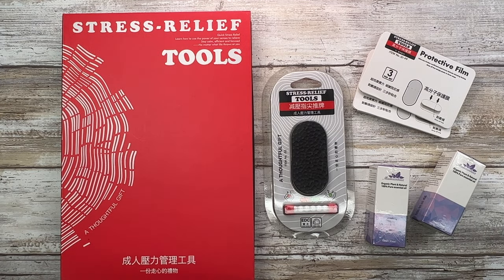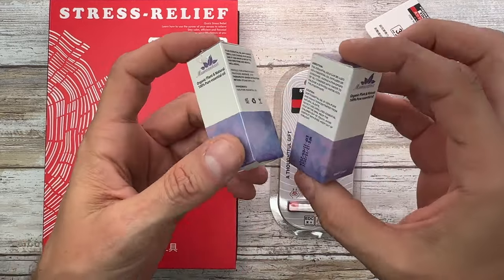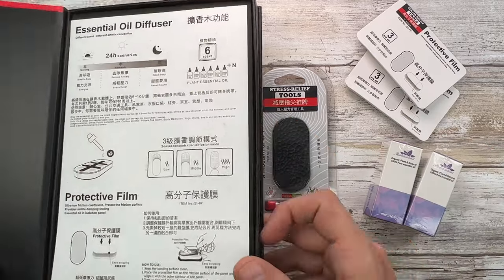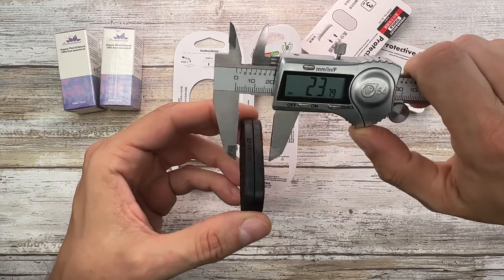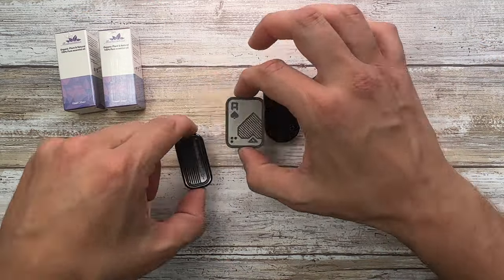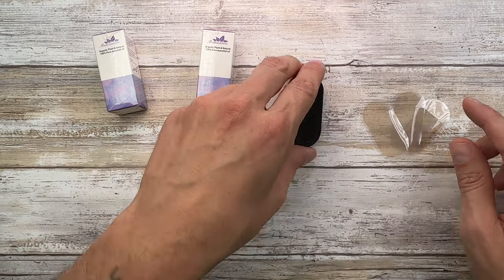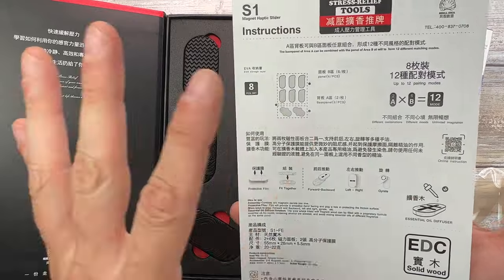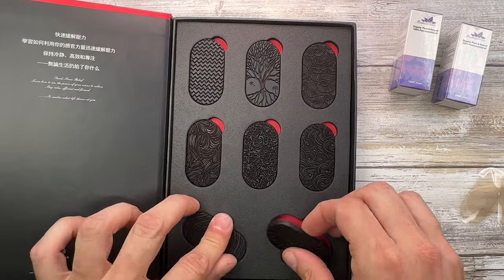Stress Relief Tools Wooden Slider S1 Fidget Toy. Fablades Full Review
This is a full review of the Shell Idea Stress Relief Tools Wooden Slider S1 Fidget Toy. I focus on the senses involved when appreciating a toy, analyzing the look, the sound and the feel. Enjoy it!